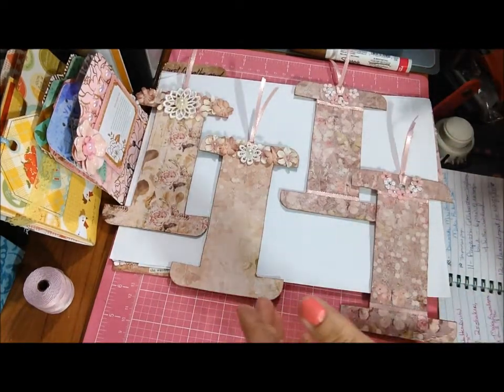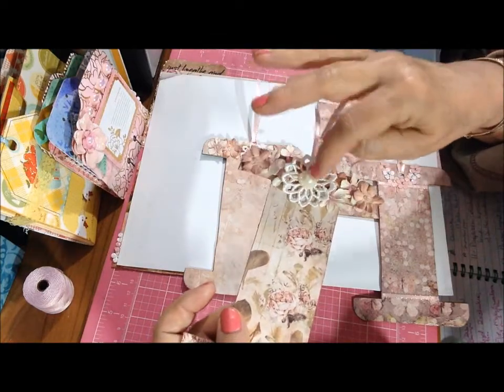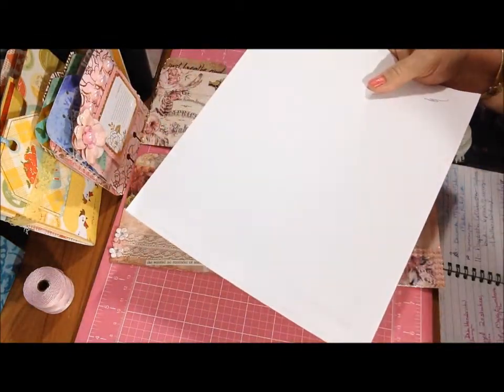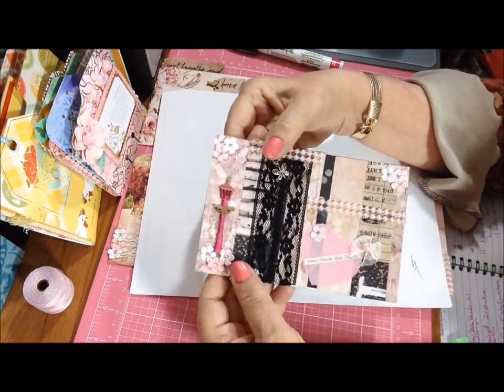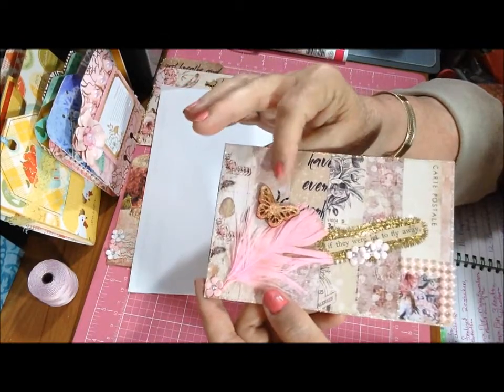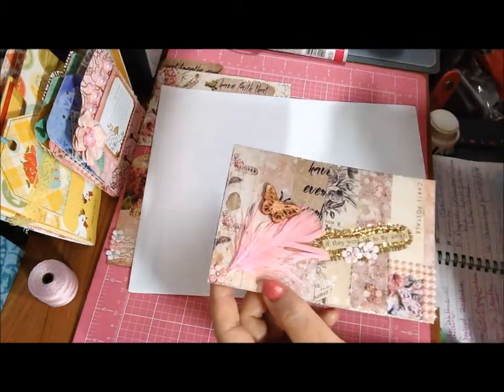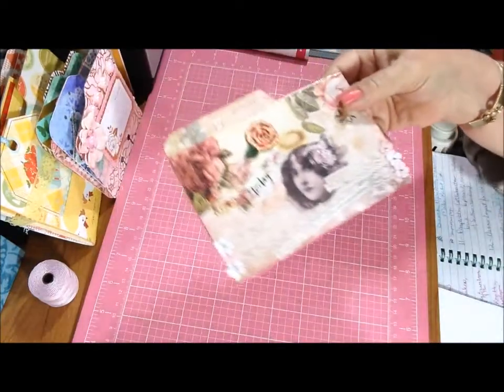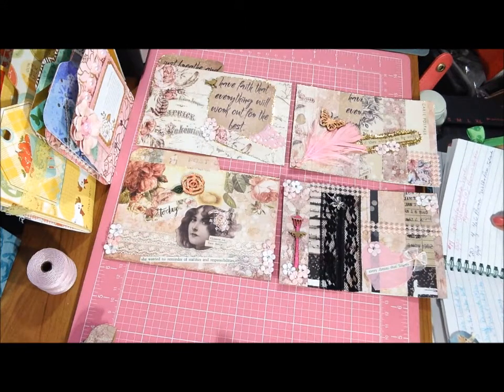V672 Craft Every Day in May - Days 15 and 16, & DWPB100ThingsChallenge 19 and 20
Sharing 4 Spool/Tags and 4 Index Cards made for Day 15 and 16 of Craft Every Day in May hosted by JansCrazyLife. Be sure to check out the talented ladies (37 more) participating in this collab.

Also, credit to Rebecca of Dances with Pit Bulls for the DWPB100ThingsChallenge , as I'm so trying to use up stash and Not Buy (for now) !!! Links to members of Jan's collab are listed below

People doing YouTube videos.

3.             Perfectly Imperfect Crafts her Instagram is

10.          CraftyMom15 and her instagram

13.          Live To Learn – Dana Dana Instagram

14.          MetalScrappinChick her Instagram is

16.          Donna Powered by Creativity and her instagram

17.          Scrappy Sid21 and her Instagram

20.          Deb Houck's Crafty Cottage

25.          Feisty Moms Craft Room Her instagram

26.          Va Girl Her instagram is

30.          Lisa Balzrette her instagram is

Posting on Instagram

31.          Tammy Pickerill Her Instagram

32.          Veronica A her Instagram is

33.          Denise G her Instagram is

34.          Sassy's Panache

35.          Left Handed Crafter.  Her channel . She is going to share in the facebook group
36.          pgcksdesigns  Her name on Facebook is Leann Cookson